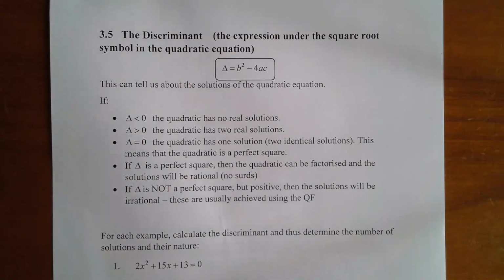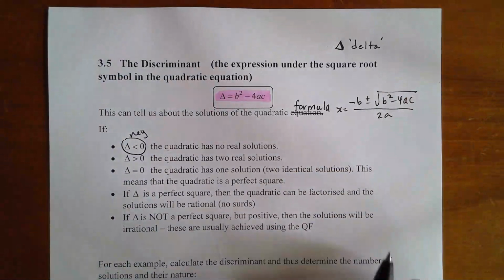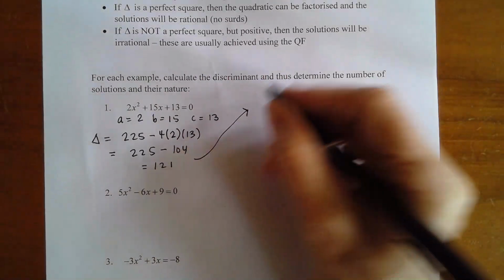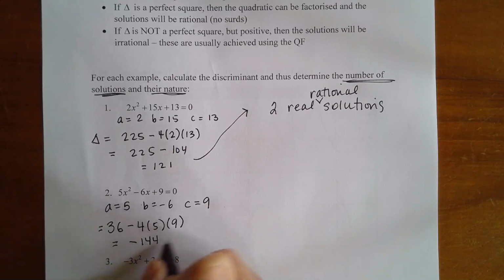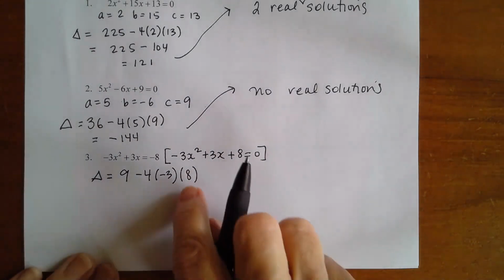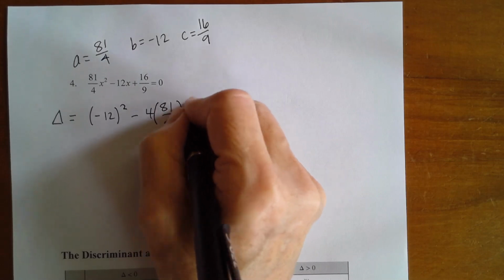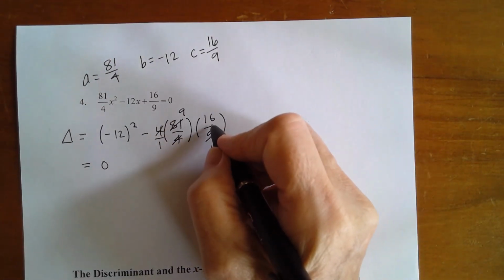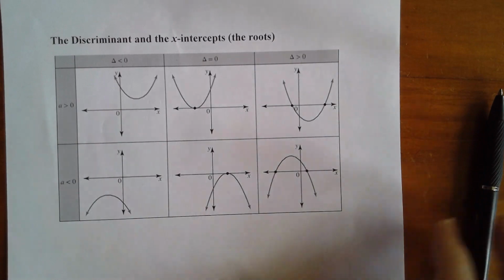Year 11 Methods 3 5 The discriminant